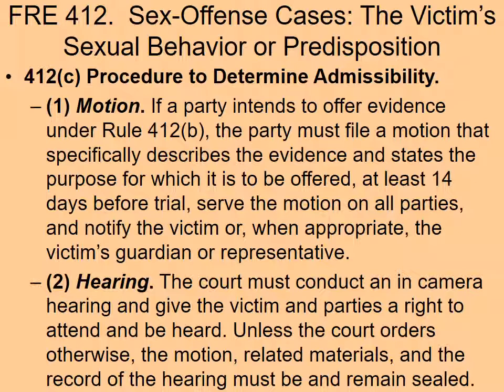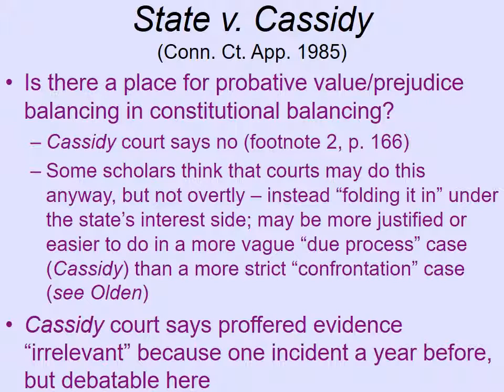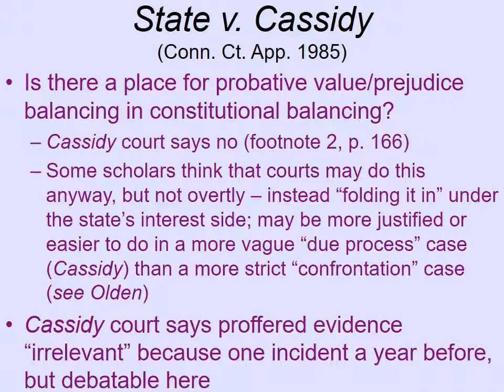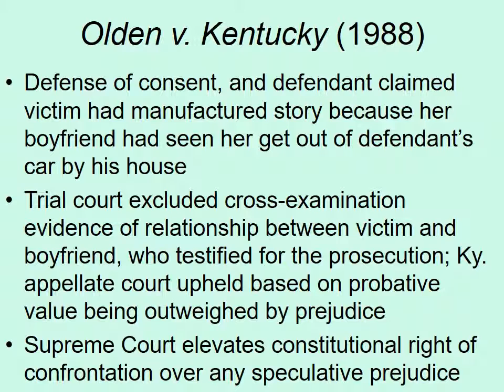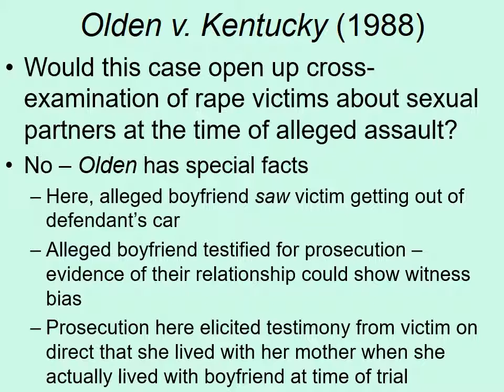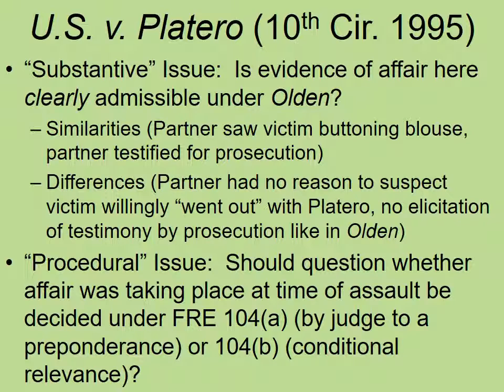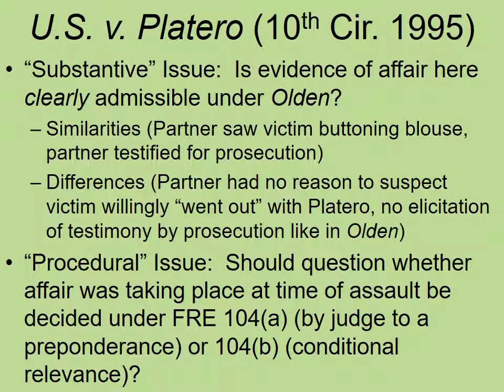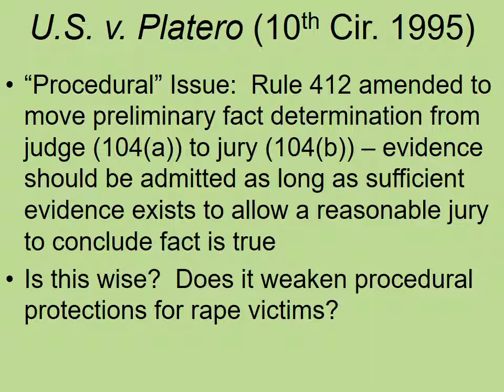9 21 Video Lecture 3